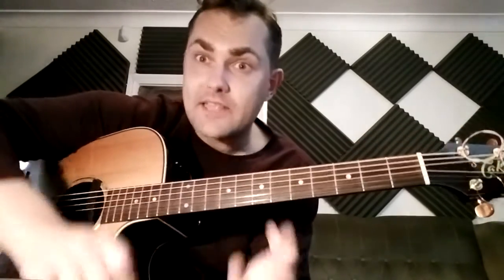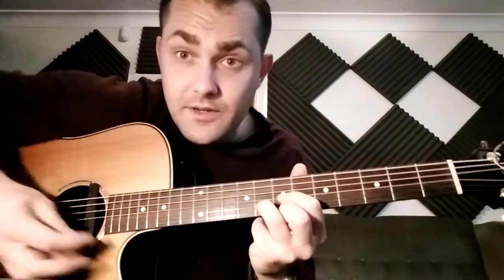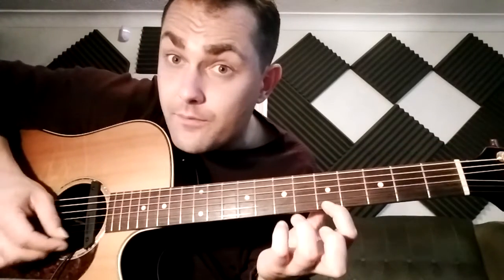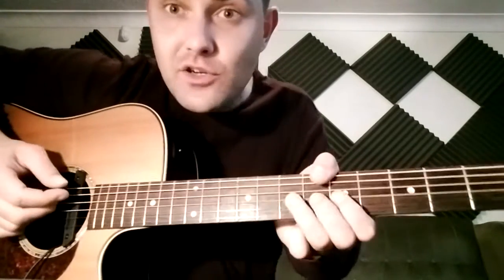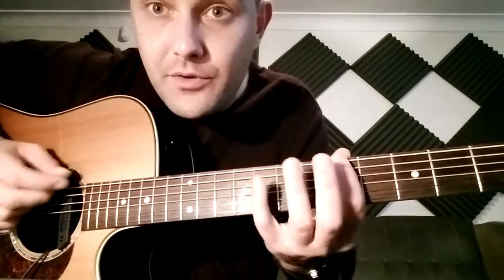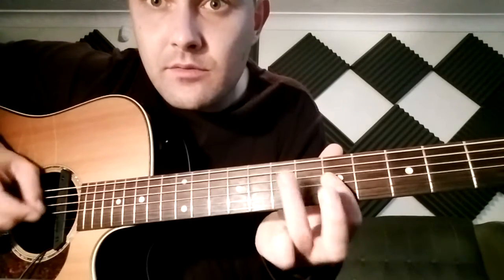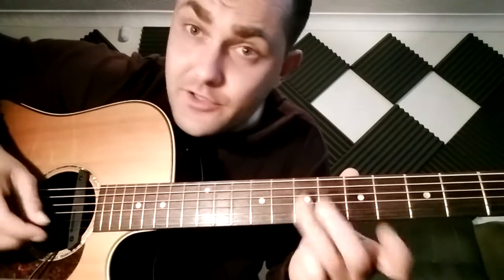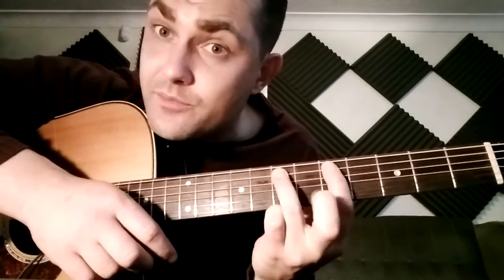Post-Lesson Recap (Nely) 04.08.20